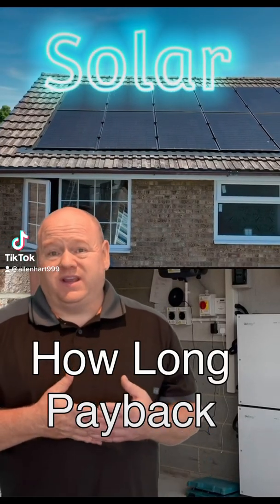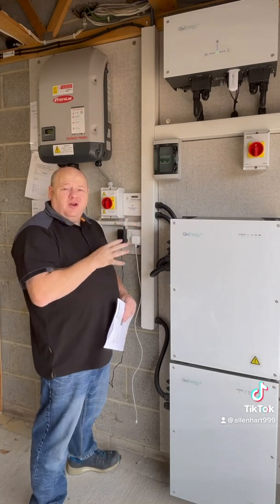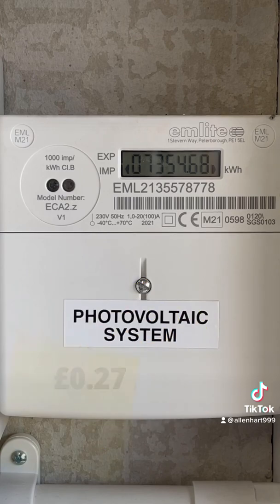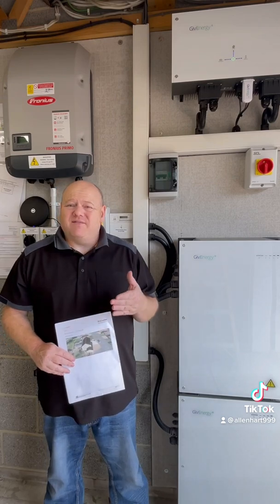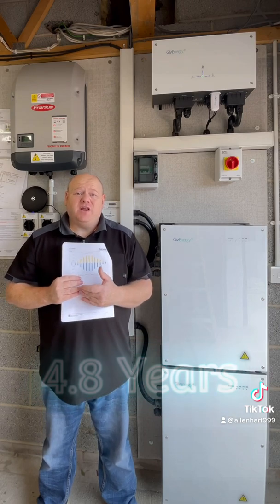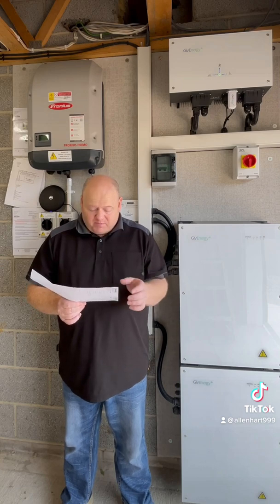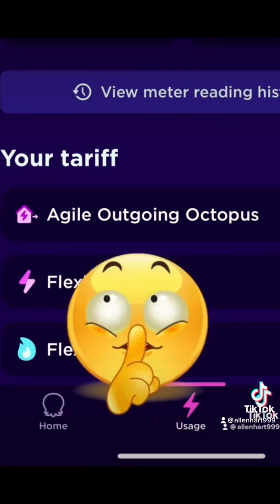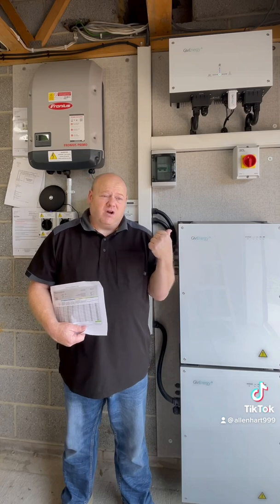How Long Do Solar Panels Take To PayBack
Solar cost. Pay back time